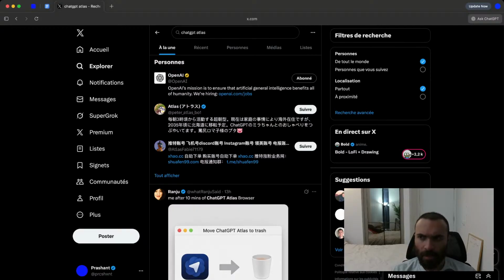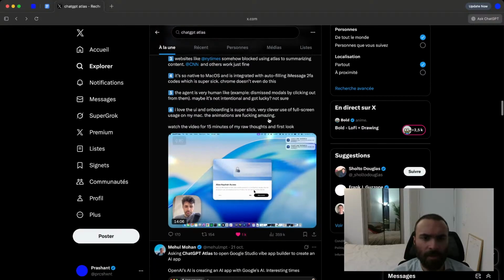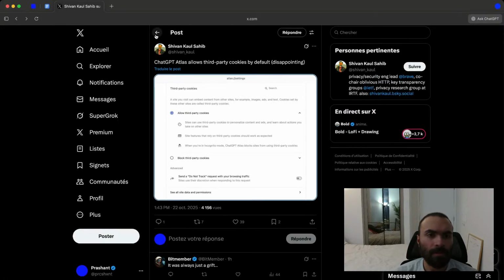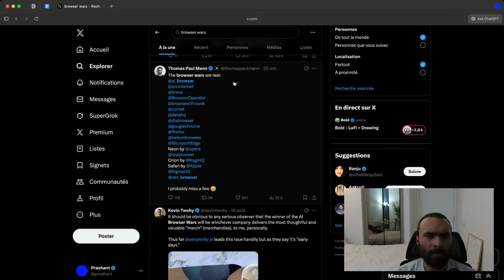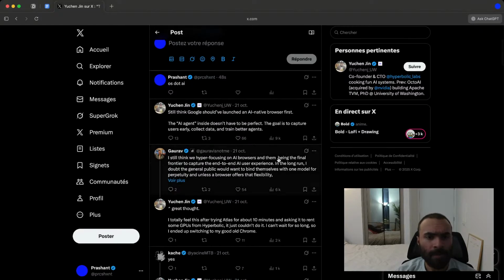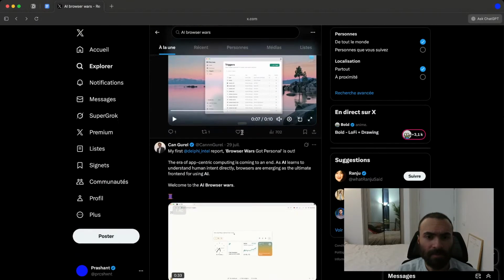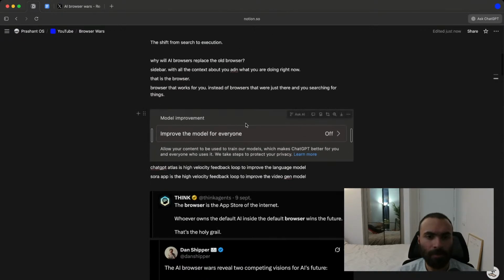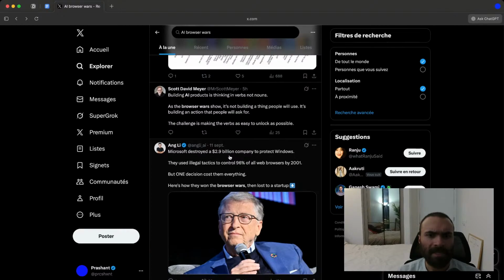what does the future look like? 22.10.25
Artist. Athlete. Entrepreneur. If that's you, DM to join my private network